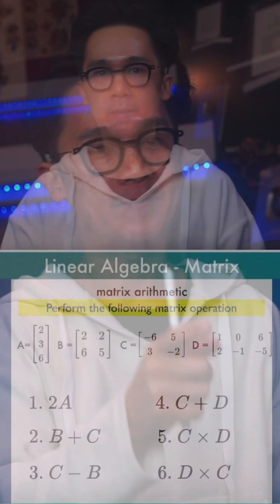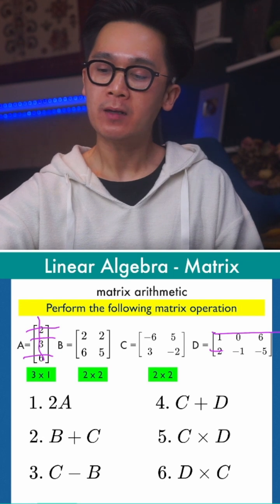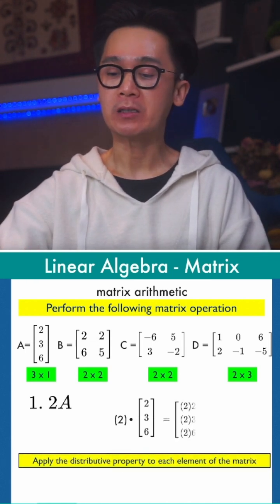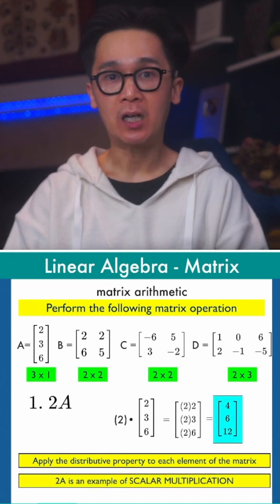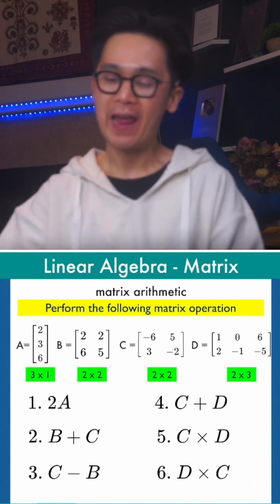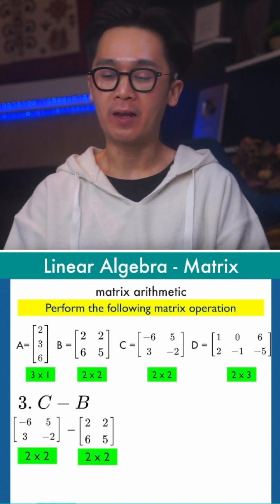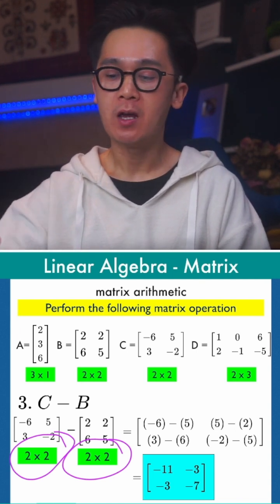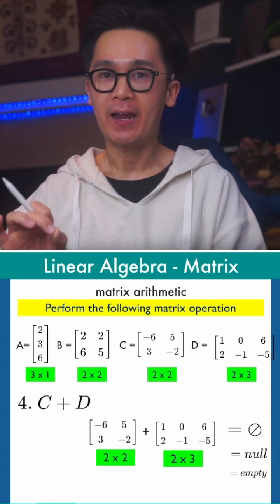Lesson on Matrix Operation: Rules of Arithmetic Operation | Linear Algebra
Unlock Matrix Arithmetic Mastery with Dr. E! 🌟 Dive into the fundamentals of matrix operations in this comprehensive tutorial. Learn the essentials of adding, subtracting, and multiplying matrices, and discover the critical role of matrix dimensions in performing these operations.

Join Dr. E, a seasoned math professor, as he elucidates the rules and intricacies of matrix arithmetic. Understand the significance of matrix order and dimensionality, and master the rules for multiplying matrices.

Whether you're a student or a math enthusiast, this lesson will enhance your understanding of matrix arithmetic and equip you with essential skills for tackling advanced mathematical concepts. Watch now and elevate your math proficiency with Dr. E! 🔔📚